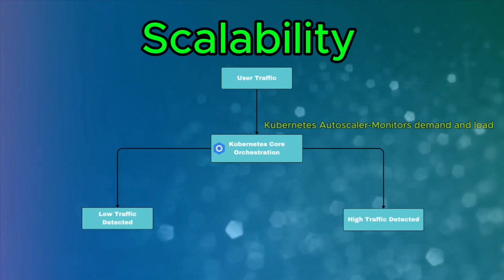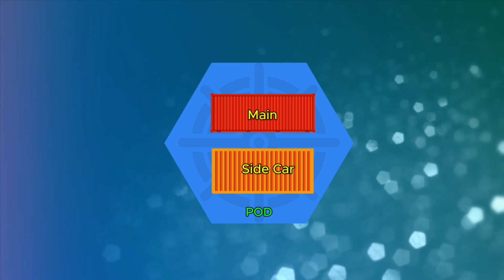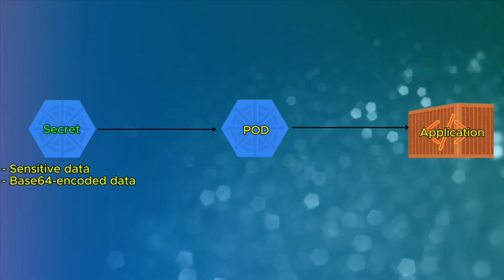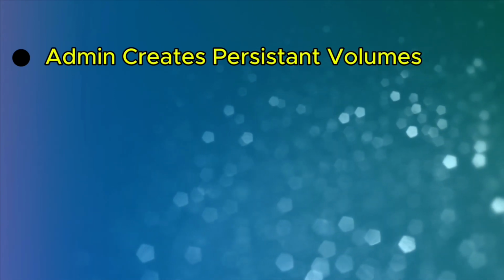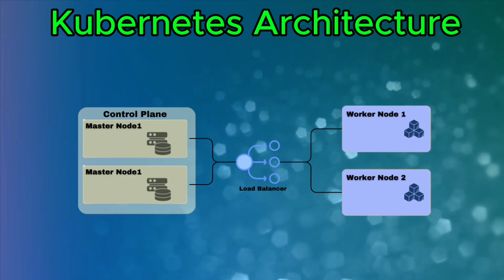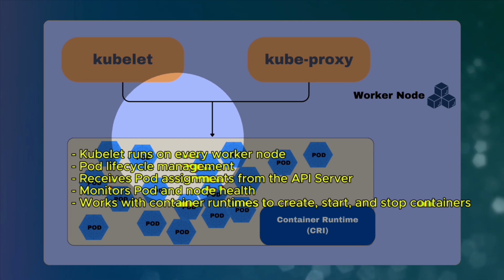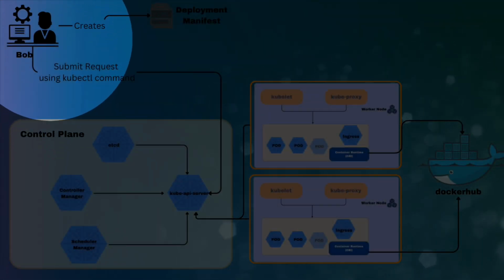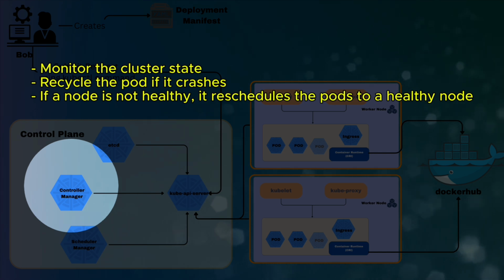Kubernetes Made EASY for BEGINNERS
Get started with Kubernetes today! In this beginner-friendly tutorial, we'll break down the complex world of container orchestration into easy-to-understand concepts. From pods to deployments, services to ingress, we'll cover it all. Whether you're new to DevOps or just looking to upskill, this video is designed to give you a solid foundation in Kubernetes. Follow along as we explore the basics of Kubernetes and learn how to deploy and manage your applications with ease. By the end of this video, you'll be equipped with the knowledge to take your skills to the next level. So, what are you waiting for? Let's dive in and make Kubernetes easy!